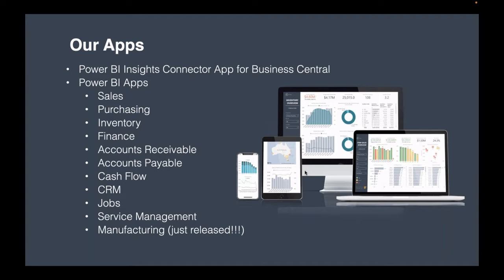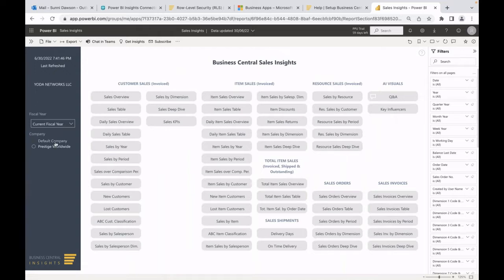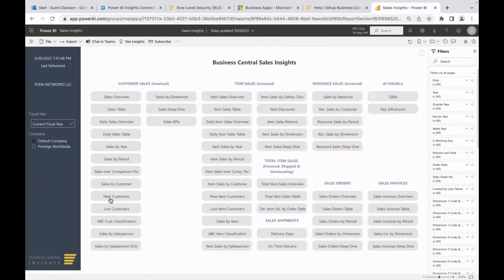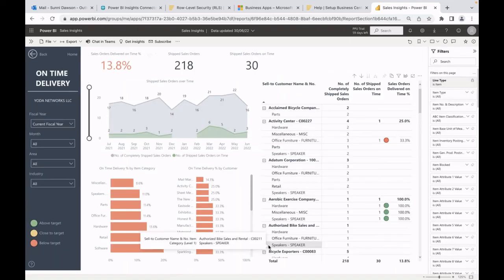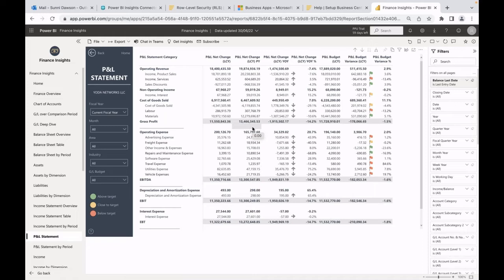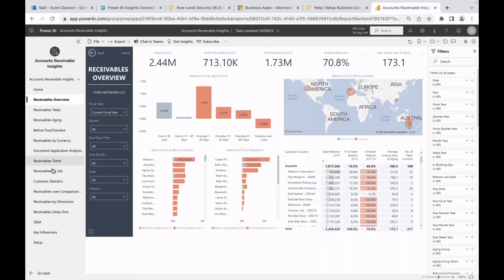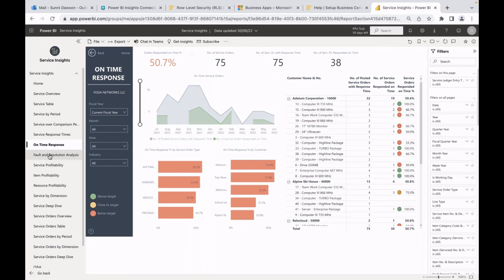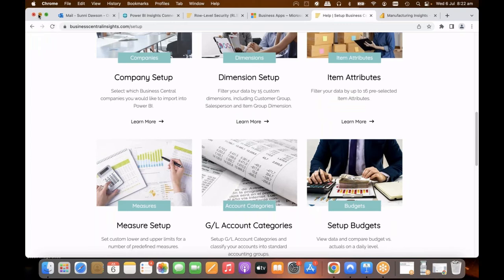Improve your Business Central Reporting - Advantage Webinar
This webinar includes a quick demonstration of Business Central Insights and an explanation of how you can get better reporting and enter dashboard heaven today!